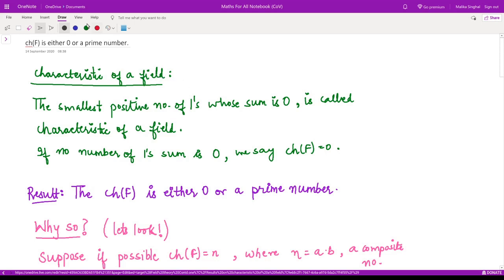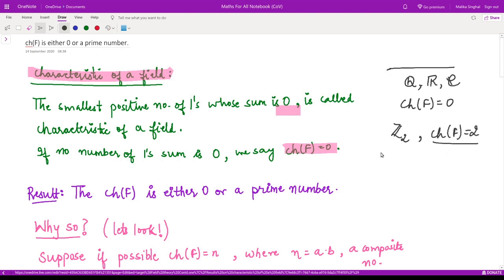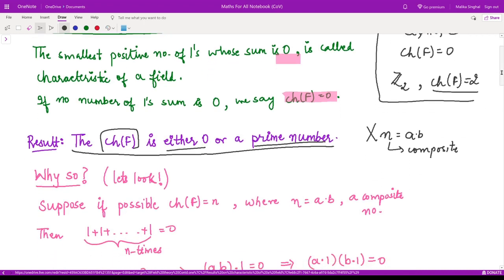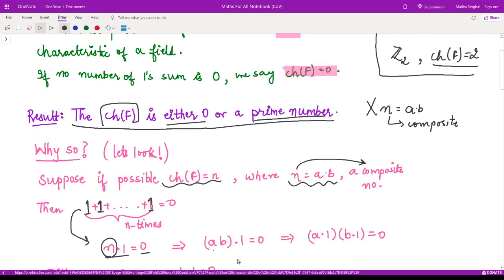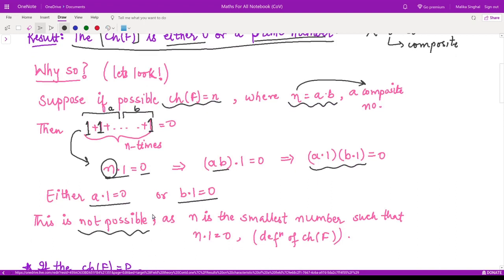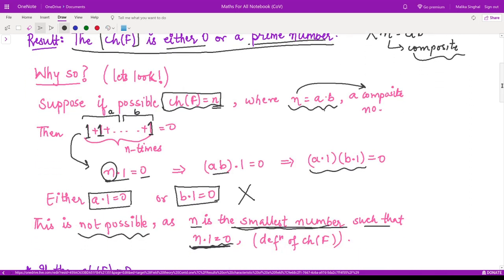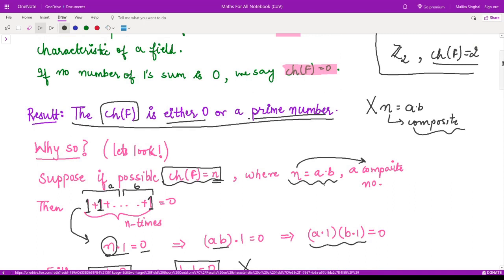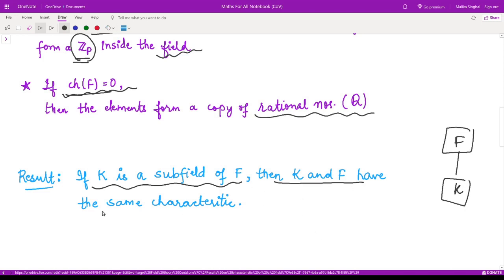#10: ch(F) is either 0 or a prime number | Field Theory